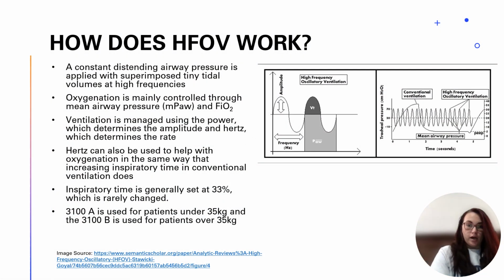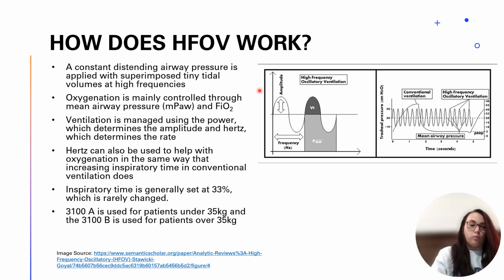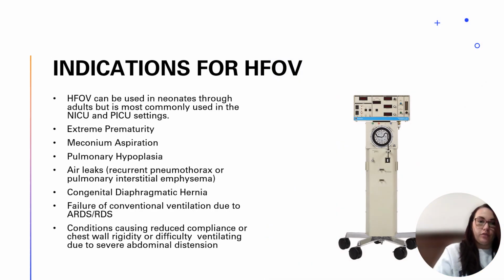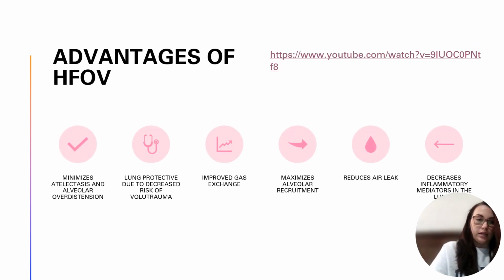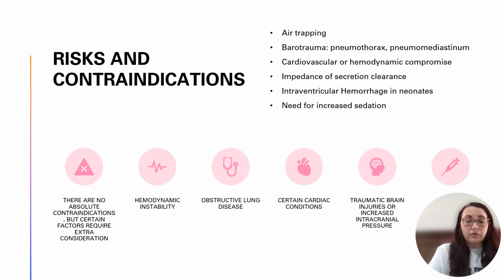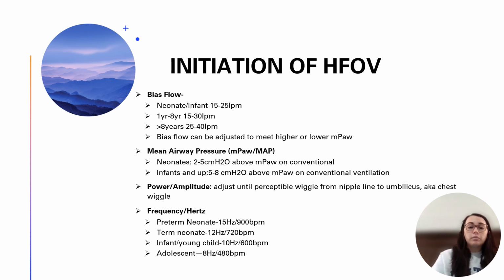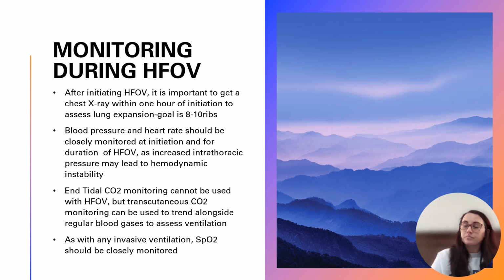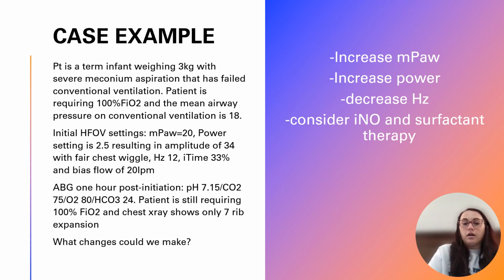2025 HFOV presentation recording